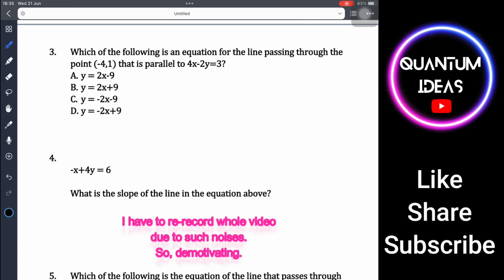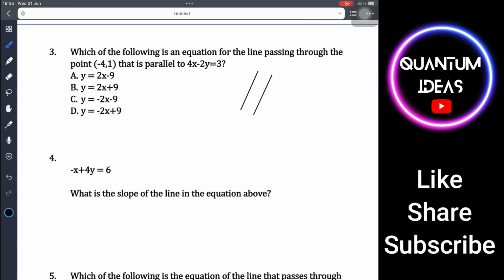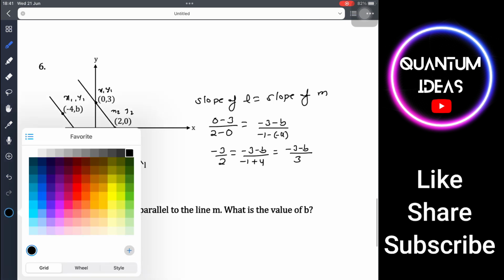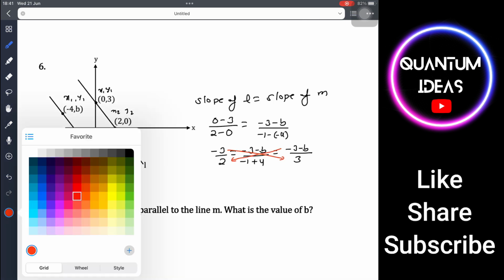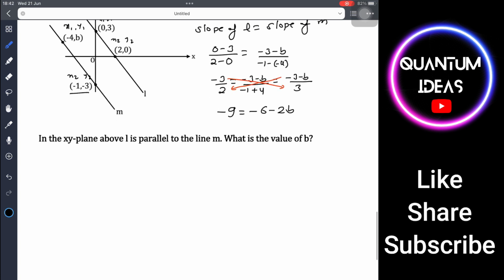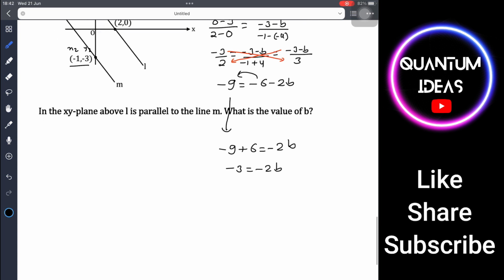[Eng] Digital SAT Math | Lines | Part 6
Digital SAT Math | Lines | Part 6

SAT
SAT Math
SAT Math percent
Digital SAT
DSAT
Quantum Ideas